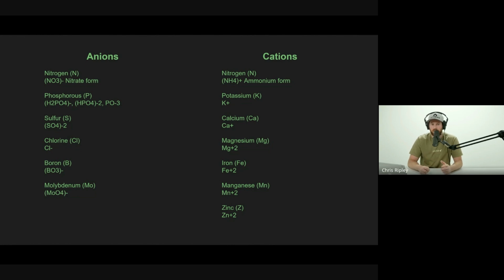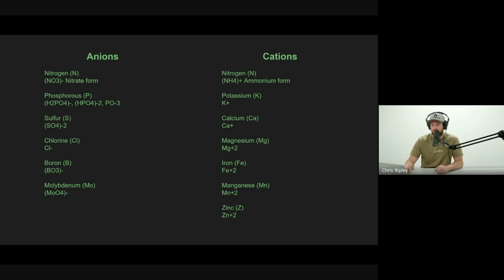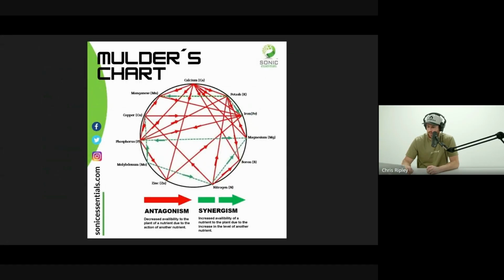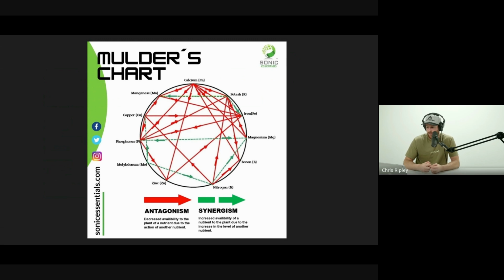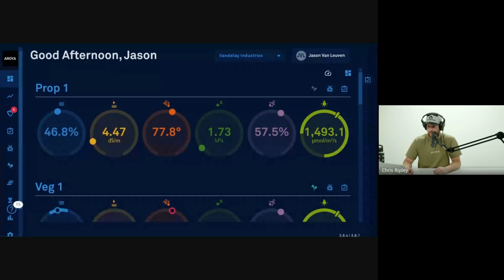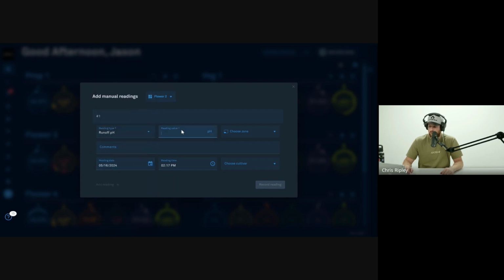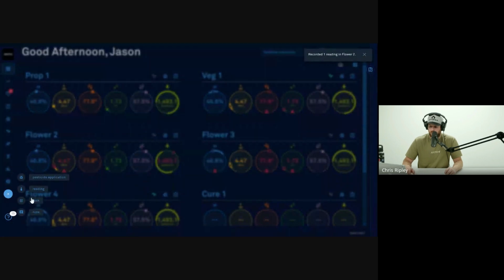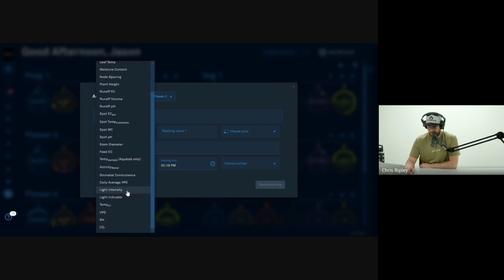[FULL] AROYA Office Hours LIVE Ep 102: Advanced Irrigation Strategies and Nutrients for Growers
Welcome back to another insightful episode of Office Hours LIVE! In Episode 102, your hosts Jason and Kaisha dive deep into the intricacies of cultivation.

Jason suggests ways to use crop registration information to compare suffering and healthy plants, and shares tips on managing water content and trichome production for optimized terpene profiles. We’ll explore everything from CO2 supplementation throughout the flowering harvest to the importance of monitoring EC and pH levels in runoff for balanced nutrient uptake.

Our discussion touches on various advanced cultivation techniques, including drought stressing, using enzymes for better nutrient absorption, and ensuring uniformity in plant behavior to refine irrigation strategies. Jason also provides practical advice on tracking essential metrics with manual readings, optimizing substrate temperatures, and handling nutrient antagonism.

Whether you're interested in flood and drain systems, preventing plant diseases, or dealing with common issues like excessive runoff and mold prevention, this episode has you covered. Tune in as we bring you expert insights, answer listener questions, and provide practical tips to enhance your cannabis cultivation skills. So, grab your headphones and join us for an educational journey into the world of cannabis cultivation on Office Hours LIVE!

We’re on Social Media! Follow us for everyday cultivation knowledge straight to your feed

Thank you for tuning into AROYA OFFICE HOURS!

‘Office Hours’ is an AROYA by Addium Inc. Podcast // Produced by Chris Ripley.

Seth, AROYA’s Manager, Client Success and Jason AROYA’s Director of Applied Science, lead you down the rabbit hole of cultivation insights and demystifying bro-science. We dive into the world of cultivation with live, unfiltered discussions. Each episode features seasoned experts addressing your most pressing cultivation questions, offering insights gleaned from decades of hands-on experience. Whether you're a seasoned grower or just starting out, tune in to elevate your cultivation knowledge and skills, straight from the source. Engage with us live and get the answers you need to succeed in the ever-evolving industry.